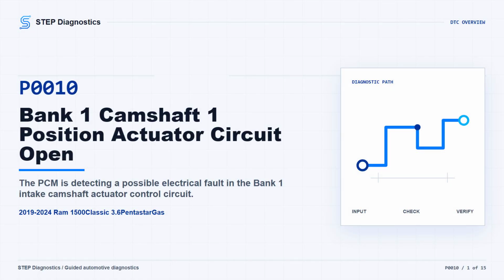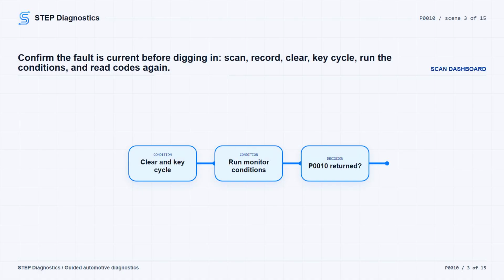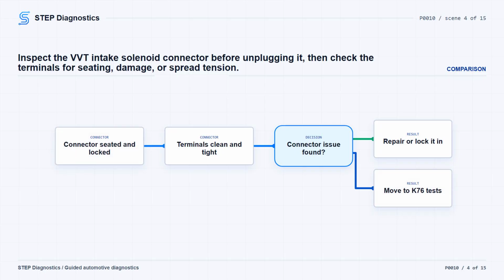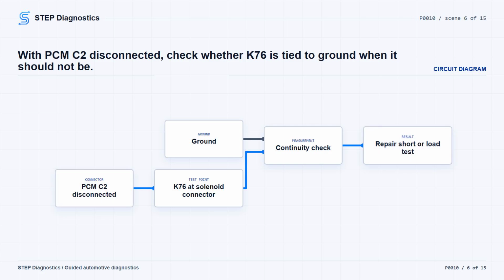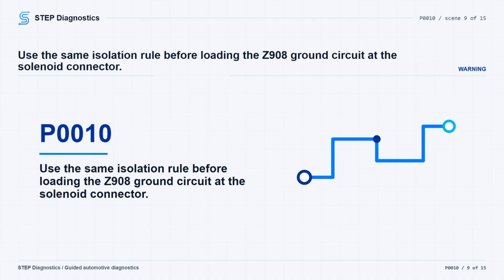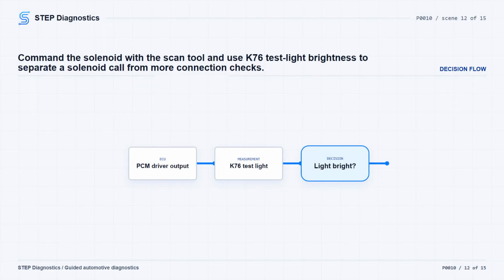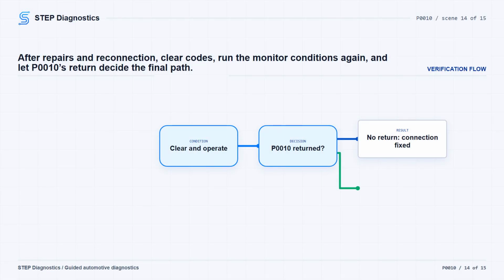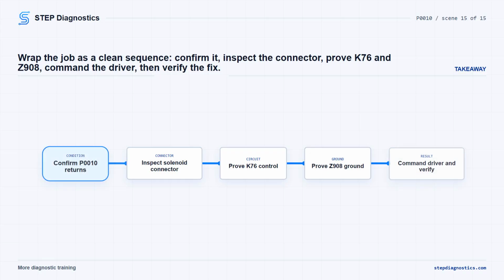P0010: Bank 1 Camshaft 1 Position Actuator Circuit Open | 2019-2024 Ram 1500Classic 3.6PentastarGas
P0010 on 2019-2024 Ram 1500Classic 3.6PentastarGas: Bank 1 Camshaft 1 Position Actuator Circuit Open.

P0010 may mean the PCM is detecting a possible electrical fault in the Bank 1 intake camshaft actuator control circuit.

What you may notice:
- Stop/start may be disabled when the code is active on vehicles equipped with that feature.
- The engine may have variable valve timing operation affected while the fault is present.
Possible fault areas:
- Possible wiring or connector issues in the VVT intake solenoid control circuit.
- Possible open, shorted, or high-resistance control or ground circuit faults.
- Possible VVT intake solenoid concern.
- Possible PCM-side control concern after the circuit and connection checks pass.
This video follows a practical diagnostic sequence and keeps the important measurements and decisions in order. P0010 is often approached as a structured electrical circuit diagnosis for the VVT intake solenoid control path.